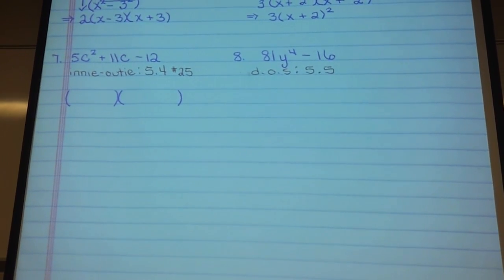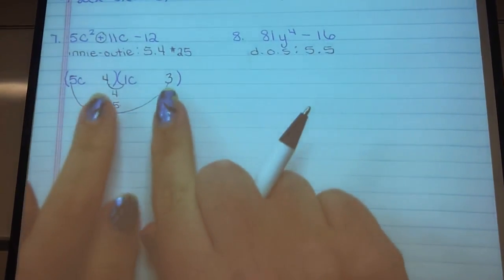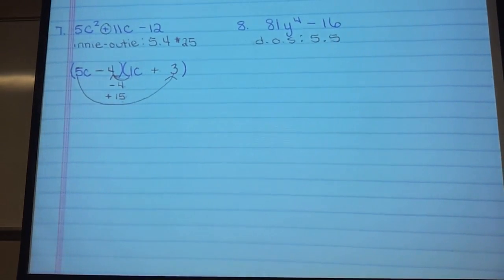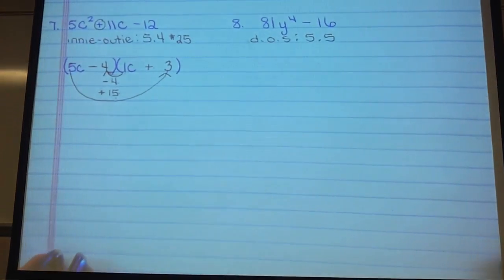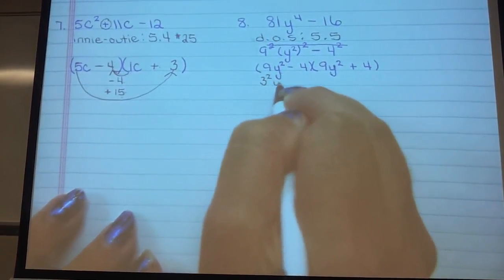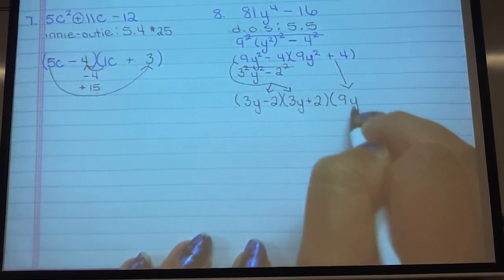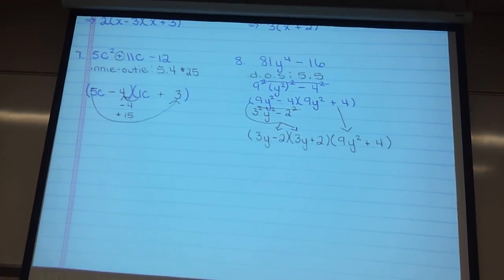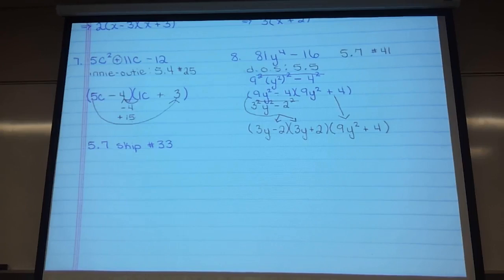Section 5.7 Pt 4